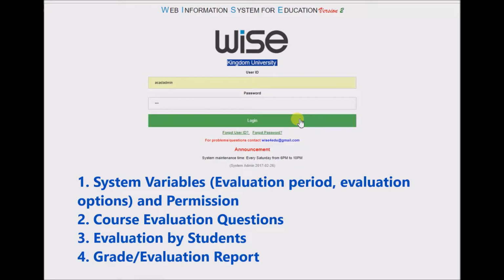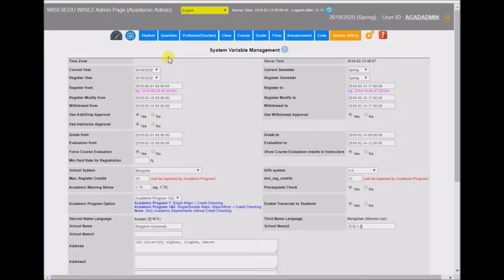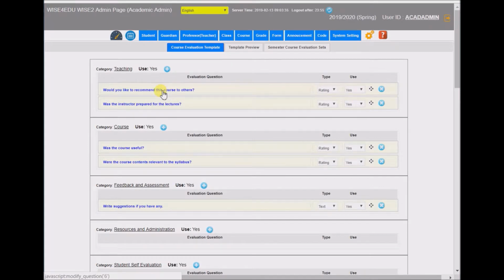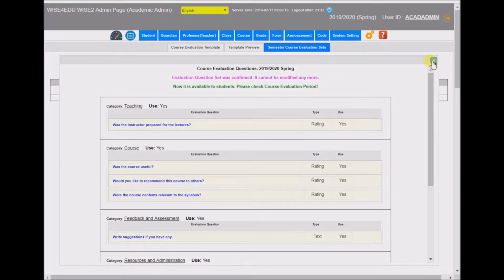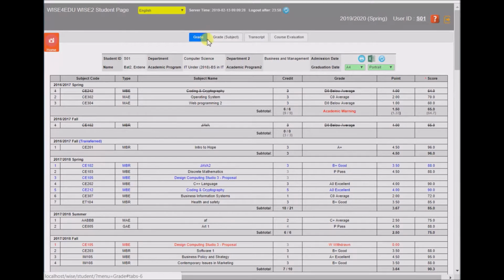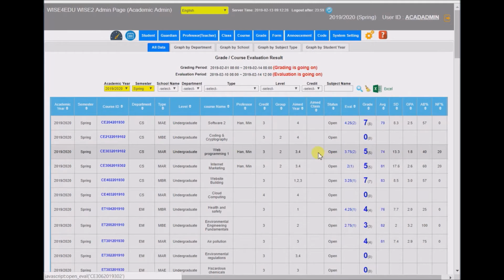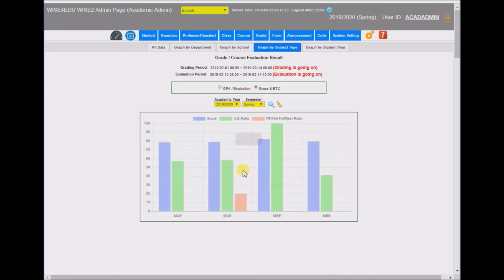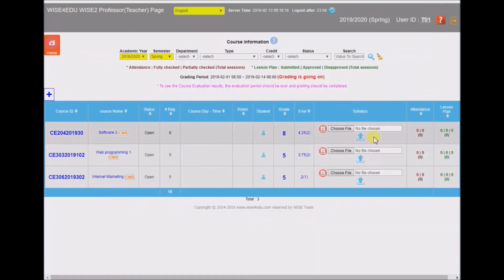Course Evaluation and Grade/Evaluation Report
1. System Variables (Evaluation period, evaluation options) and Permission
2. Course Evaluation Questions
3. Evaluation by Students
4. Grade/Evaluation Report